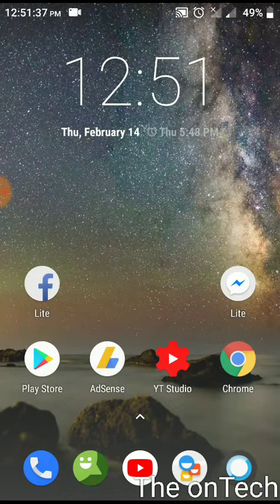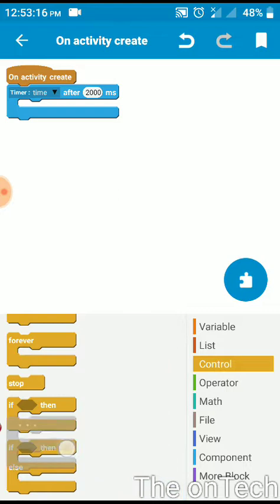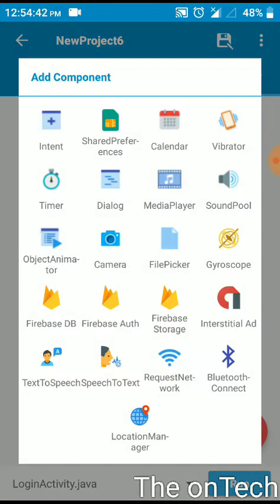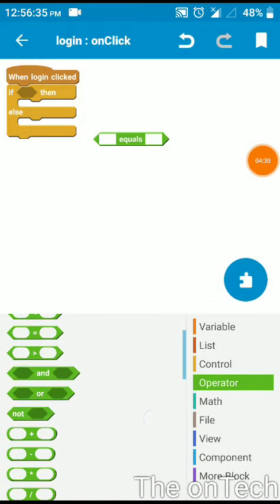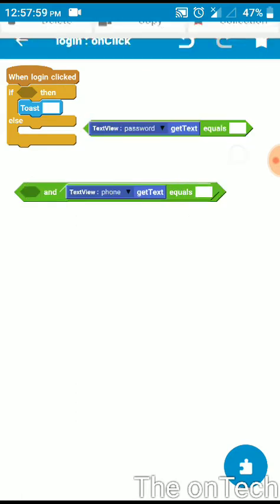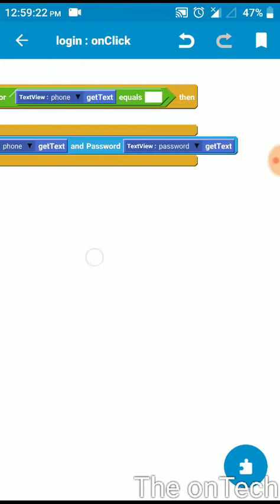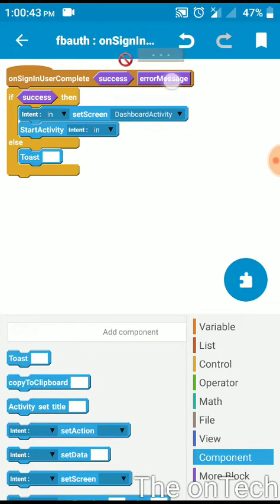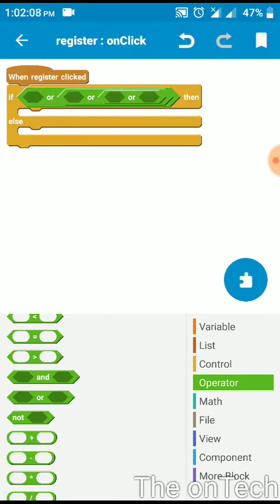Make Earning Apps in SKETCHWARE | Earn money from Admob | Android App Making Tutorial Part 7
Assalamu Alaikum
আসসালামু আলাইকুম।

Make Earning Apps in Android | Create Apk in Android | Earn Money from Admob

I don't like abussive language..😡😠

Check out the previous part in our channel...

In this video I am sharing with you, how to develop earning app through Android mobile using sketchware. You don't need to have a computer. Just you need a Android mobile phone.

এই ভিডিওটি আমি আপনার সাথে ভাগ করছি, Sketchware ব্যবহার করে অ্যান্ড্রয়েড মোবাইল এর মাধ্যমে আর্নিং এপ  কিভাবে তৈরি করে। আপনার কোনো কম্পিউটার প্রয়োজন নেই। শুধু আপনার একটি অ্যান্ড্রয়েড মোবাইল ফোন প্রয়োজন।

You can develop high professional app through this. You can earn money from your apps by using admob ads.

আপনি Admob বিজ্ঞাপনগুলি ব্যবহার করে আপনার অ্যাপ্লিকেশানগুলি থেকে অর্থ উপার্জন করতে পারেন।

I will try to give all the part of this video.

আমি এই ভিডিওটির সমস্ত অংশ দিতে চেষ্টা করব।

Sketchware
Sketchware Tutorial
how to make Android App
sketchware Tutorial Bangla
sketchware App Development
How to create Android apps on Android
How to create Android apps without computer
earning app, free earning app aia file,aia file for thunkable,codular,makeroid,appybuilder
earn money online,earn money from adsense, Android studio tutorial, thunkable aia, earning app aia file,app development tutorial free,how to create firebase account, create firebase account in Android,how to make earning app,how to make earning app in sketchware